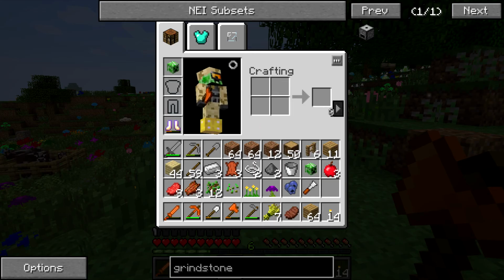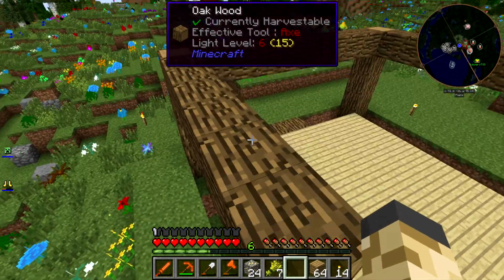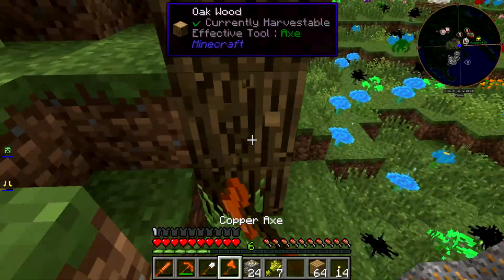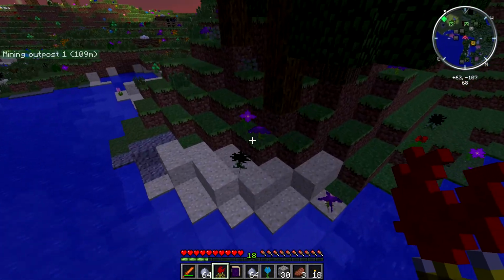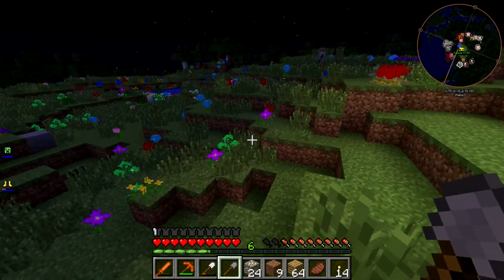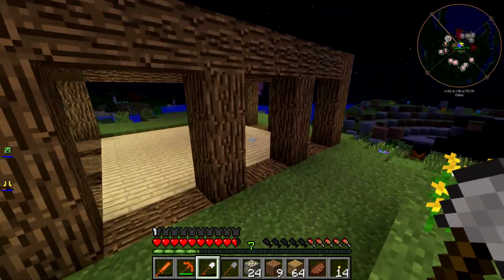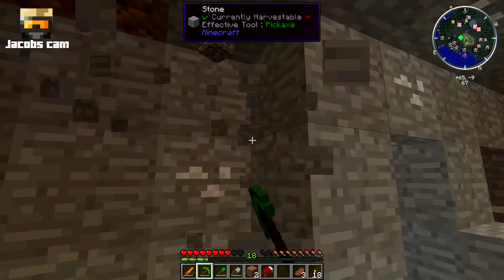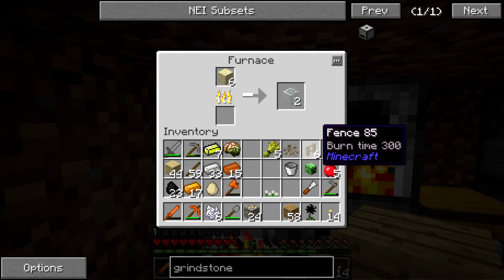Minecraft Modded Survival #2 - Monster Slayer (CrackPack/Mianite ModPack)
Minecraft Modded Survival! So me and Jacob continue our adventures in to the CrackPack/Mianite Modpack. After CaptainSparkles tried to kill me in the previous episode we continue on the goal of making a house and a smelter y. Even though the mobs are not helping.